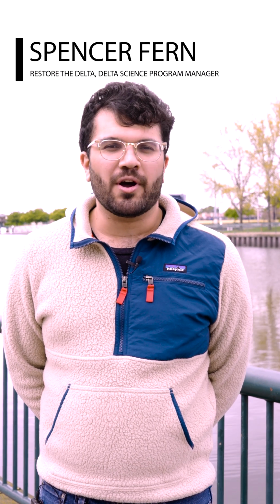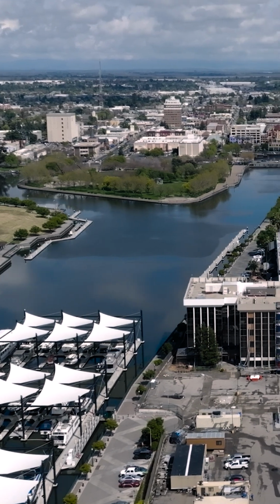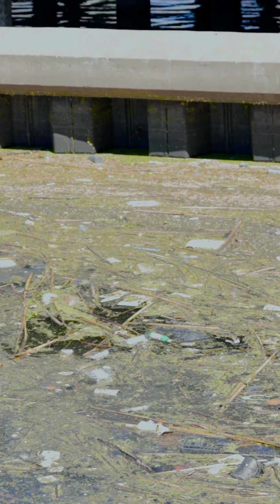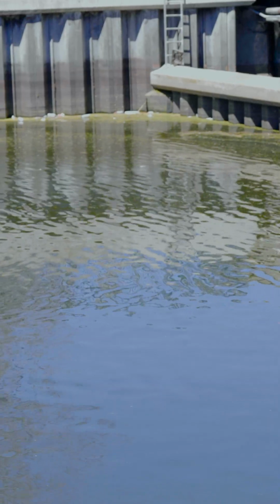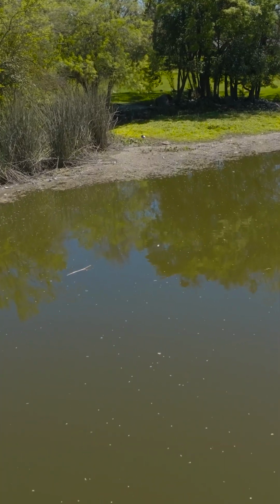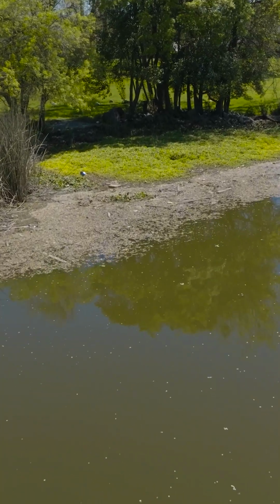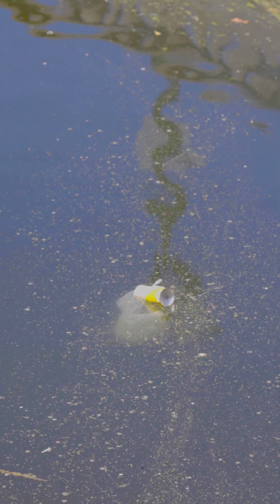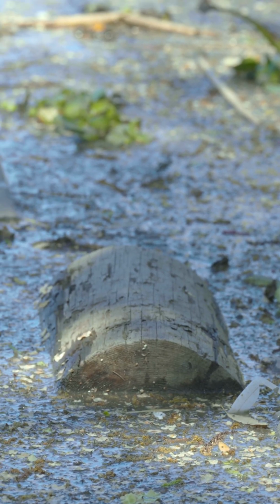Guardians of the Estuary: Harmful Algal Blooms